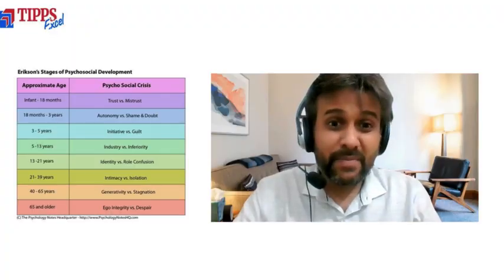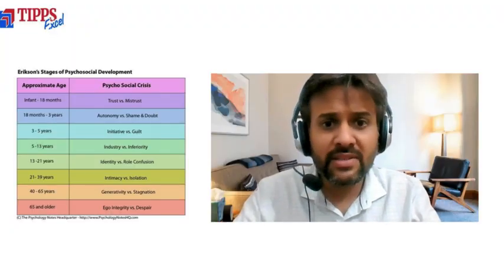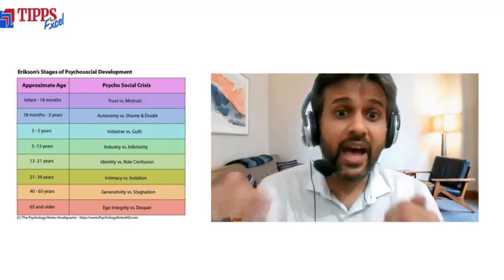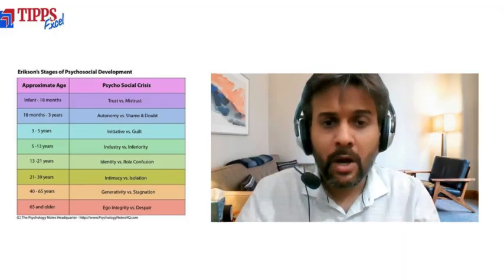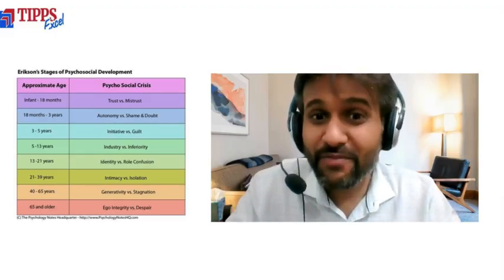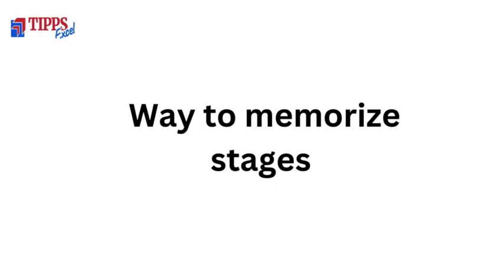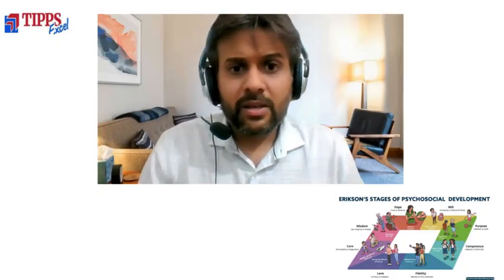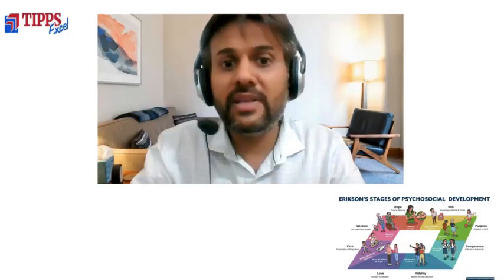Erikson's stages - easy way to memorize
TIPPS academic coordinator Dr Gaurav Uppal discusses and easy technique to memorize Erikson's stages. This is an often-asked question in MD psychiatry theory examinations.

for complete learning course TIPPS PG Guide